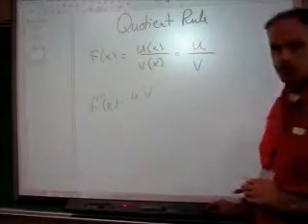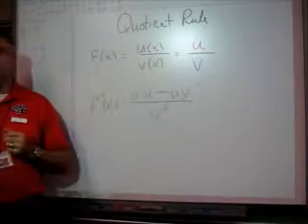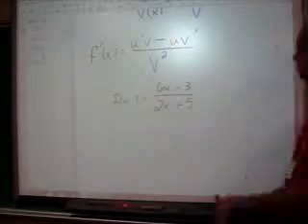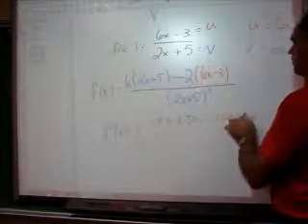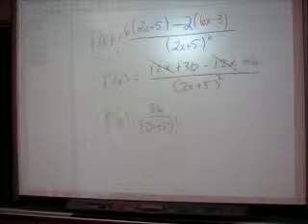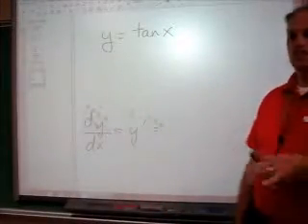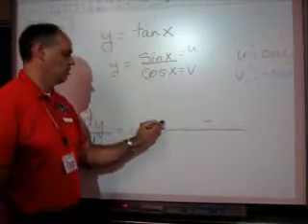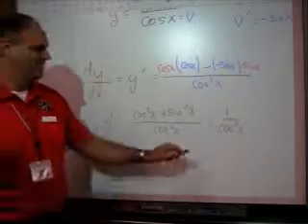Quotient rule part 1